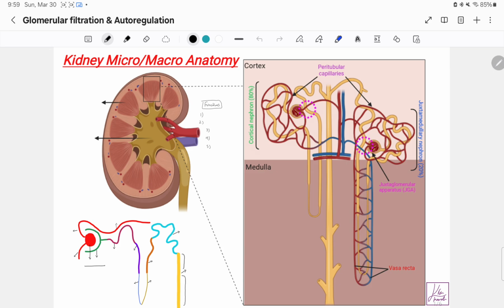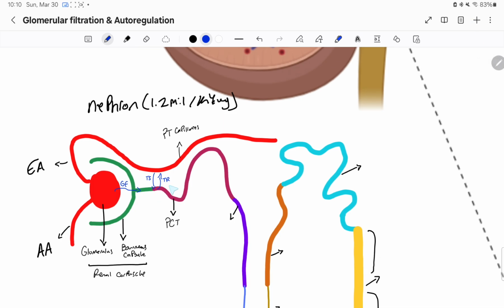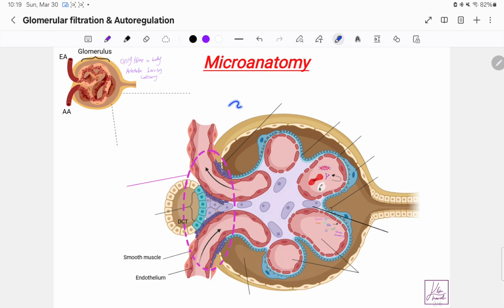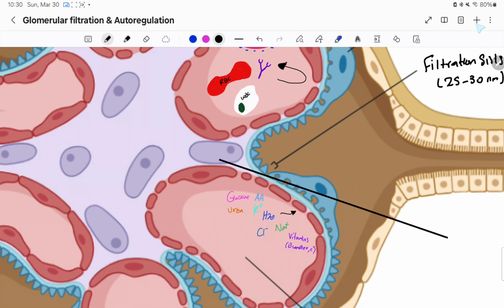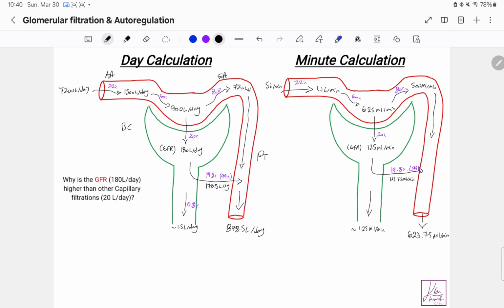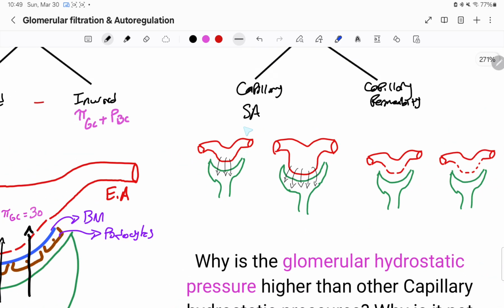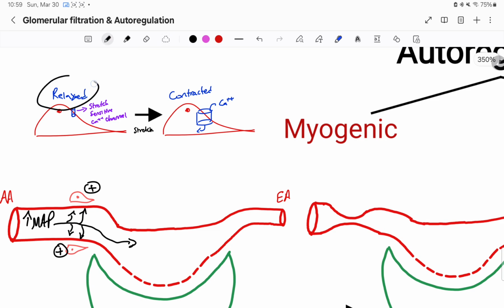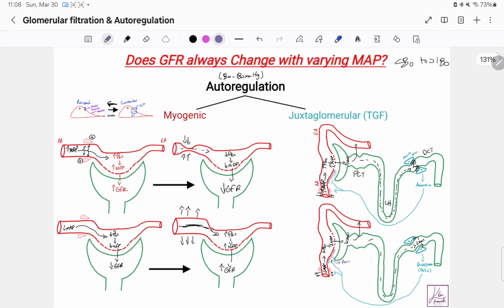Renal - Glomerular filtration & Autoregulation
This video is part of my human physiology playlist. In this video I talk about the structure and function of the kidneys, the types of nephrons and the glomerulus. Additionally, I discuss the glomerular filtration rate and the renal flow auto regulation via the myogenic and tubuloglomerular feedback mechanisms.

0:00 intro
0:40 Functions
3:57 Macroanatomy
5:44 Microanatomy
17:20 Glomerulus
28:48 GFR calculation
39:44 NFP & Kf
49:51 MAP & GFR
53:24 Autoregulation
54:54 Myogenic
57:49 Tubuloglomerular